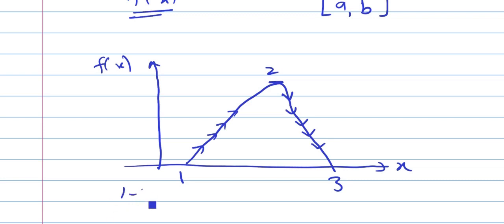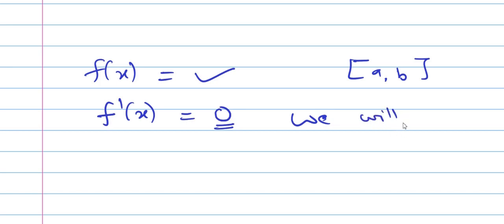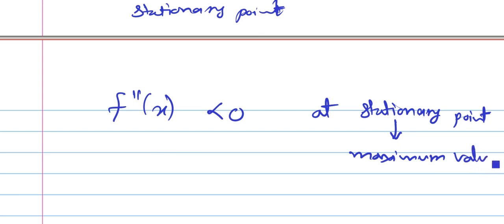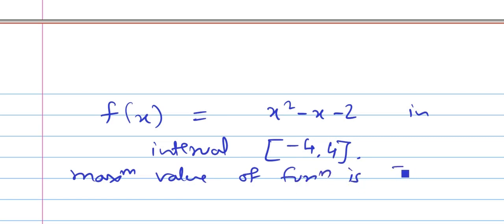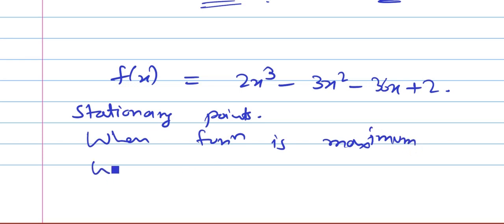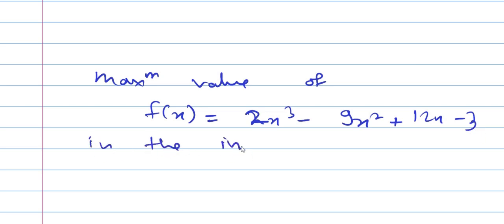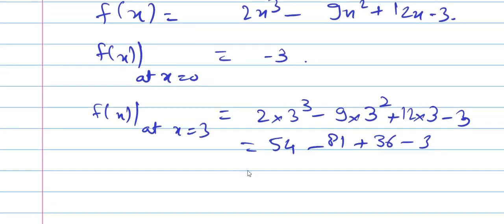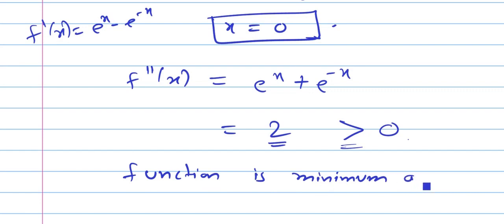TTAM Unit 3 ( Lecture 6) Maxima and Minima